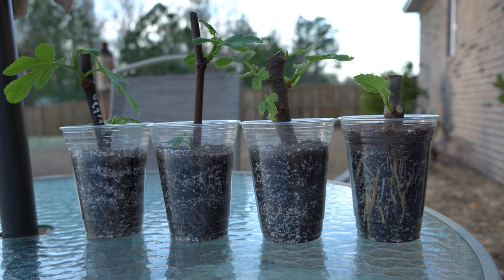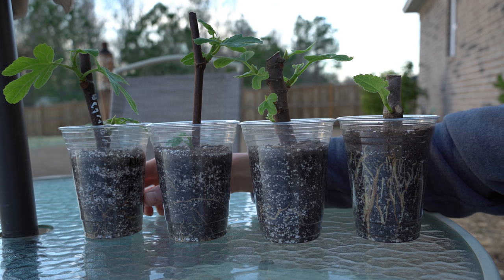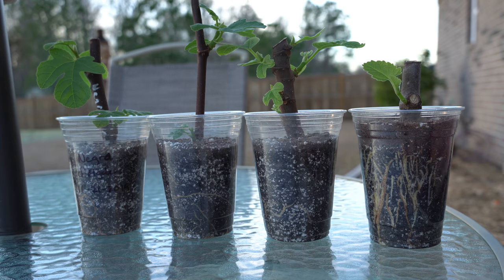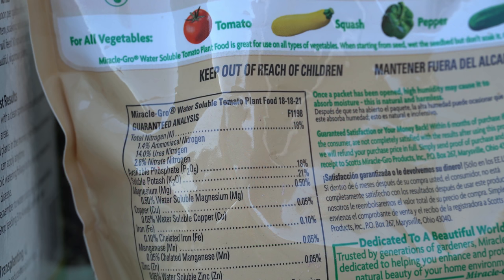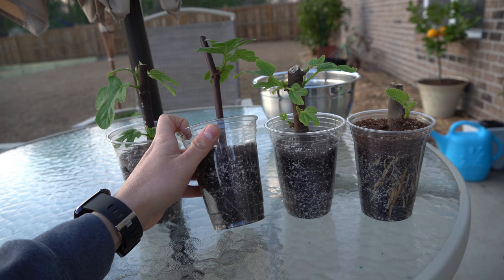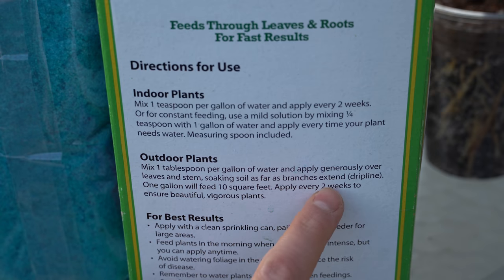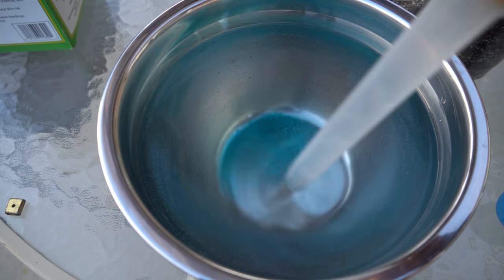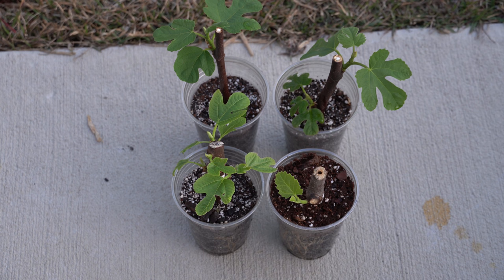The BEST Guide For FERTILIZING FIG CUTTINGS - Why, When And How To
This video is a complete and comprehensive guide for fertilizing newly rooted fig cuttings. In this video, I discuss:
1. Why you need to fertilize fig cuttings that are freshly rooted.
2. When you should fertilize fig cuttings that are freshly rooted.
3. How to fertilize fig cuttings that are freshly rooted.

There is also a demonstration in the end, as well as a few strategically placed links to other videos to expand your knowledge of rooting and propagating cuttings, and fertilizing more mature fig trees.

Everything has been broken down in fine detail for your viewing pleasure.

6.5 Inch Hand Pruner Pruning Shears

34.1°N Latitude
Zone 8A